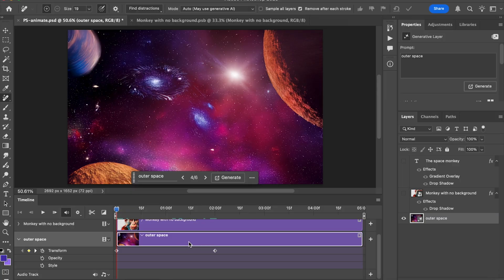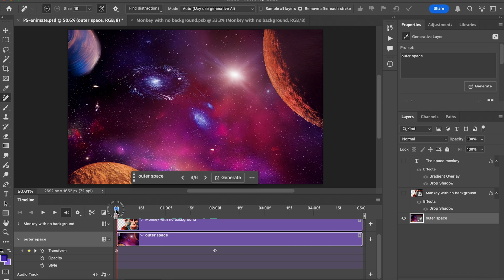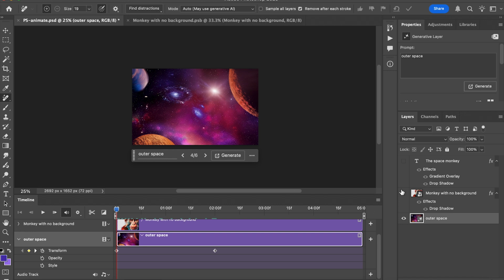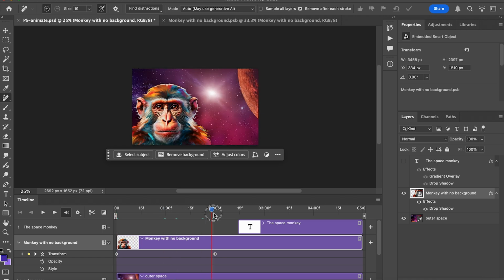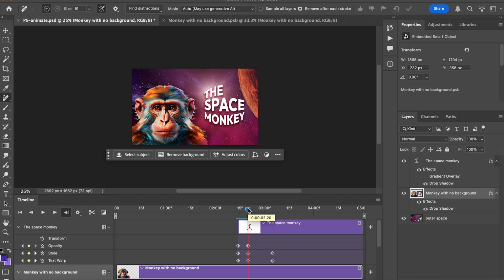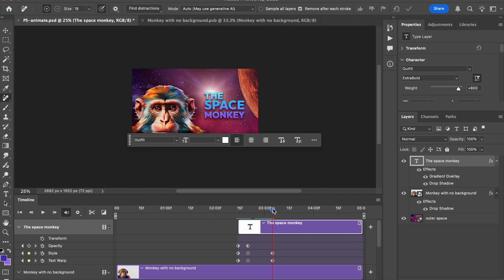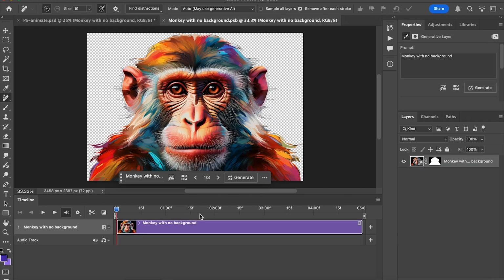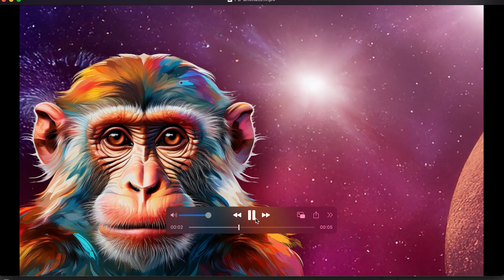Photoshop Motion Graphics Tutorial for Beginners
In this tutorial, I’ll show you how to create simple yet powerful motion graphics inside Photoshop without ever touching a complicated application. And, I'll show you how using AI generated images in your animations can save you time.

You’ll learn:
• How to create text in motion graphics in Photoshop
• How to work with AI-generated images and smart objects
• How to use the Timeline panel for motion effects
• How to export your animation as a video
🎨 This video is part of my New Uses for Design Tools series — showing you surprising ways to get more out of the tools you already use